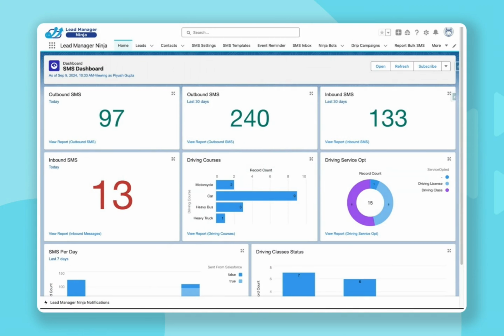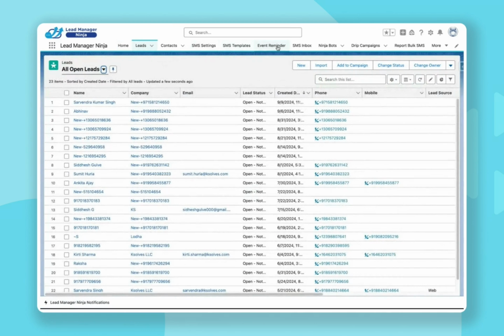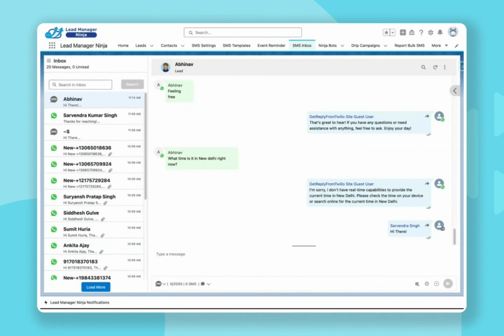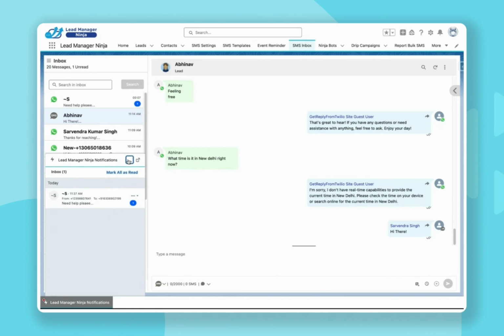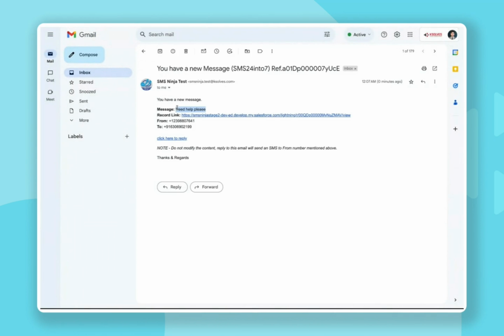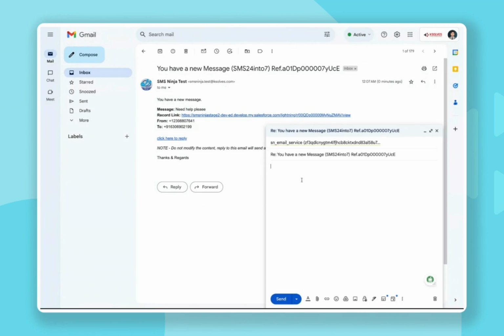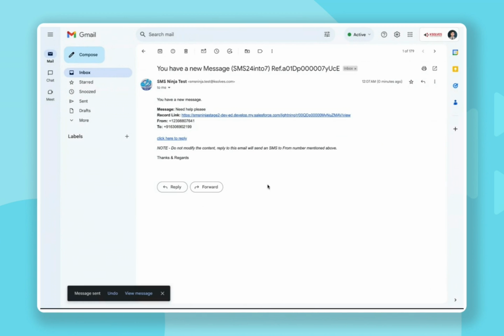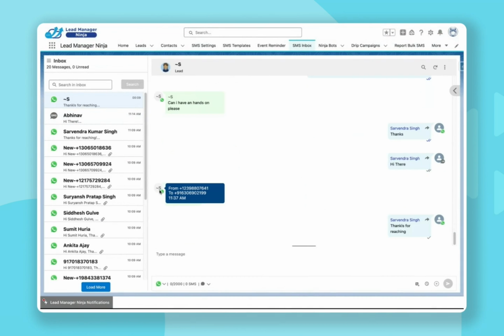Stay Updated with Real-Time Notifications for All Messaging Channels in SMS Ninja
Never miss an important message with SMS Ninja's real-time notification feature for all messaging channels in Salesforce! This tutorial walks you through how to stay informed and respond quickly using
Salesforce's multi-channel messaging capabilities.

Timestamps:
00:04 - Introduction
00:20 - View Messages in the inbox
00:42 - Reply to message

Here's what you'll learn:
1. Receive Customer Messages: View incoming messages in the SMS inbox utility with real-time notifications.
2. Email Notification Alerts: Receive an email for each new message, complete with record details.

This feature is perfect for businesses that need real-time messaging capabilities and seamless Salesforce SMS integration to manage multi-channel communication efficiently.